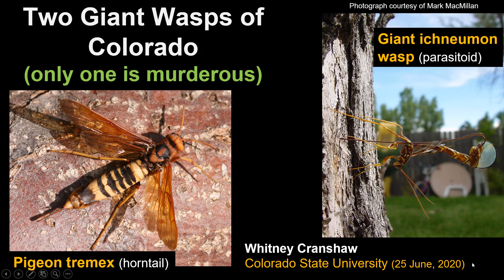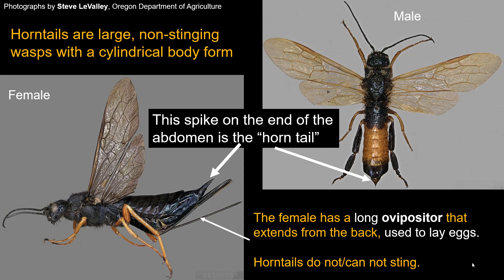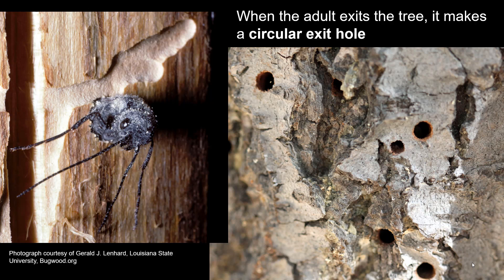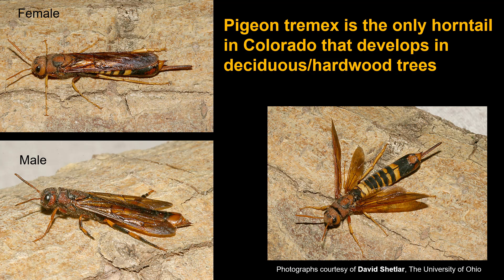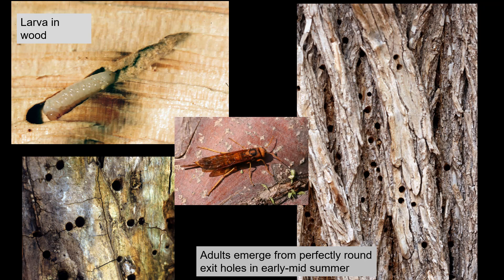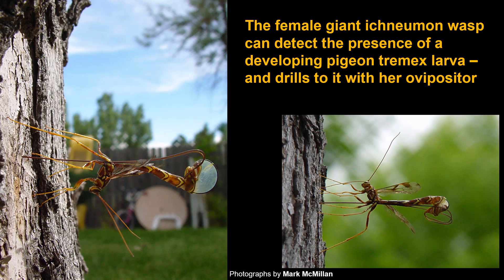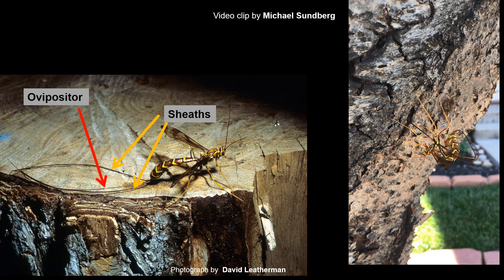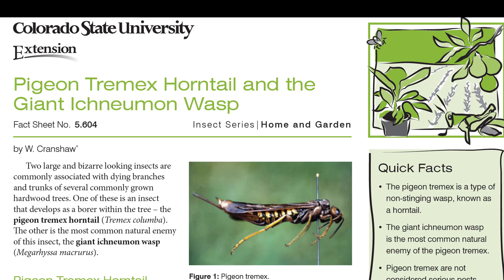Pigeon Tremex vs Giant Ichneumon Wasp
The background on two large (but utterly harmless) wasps one might find in a yard in Colorado